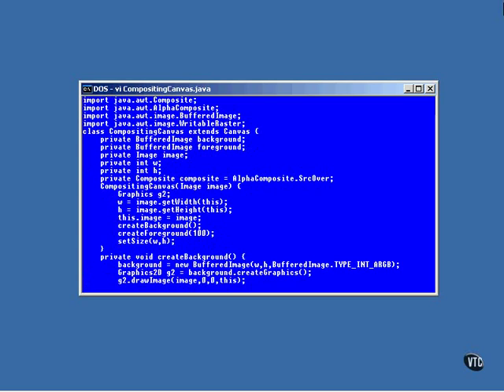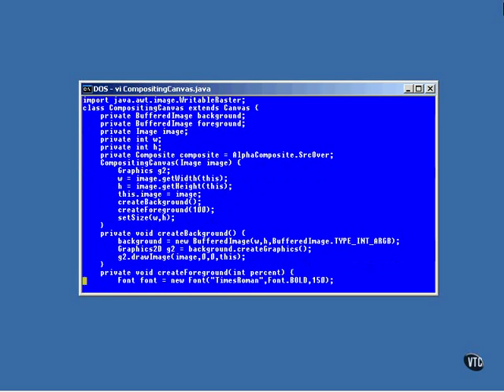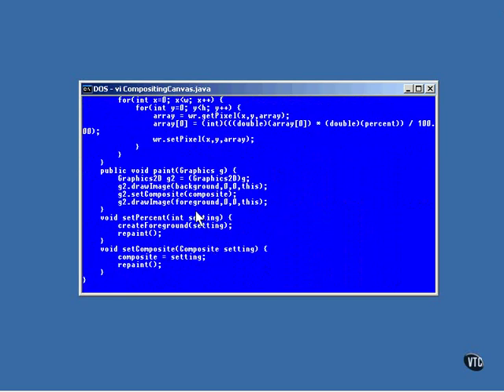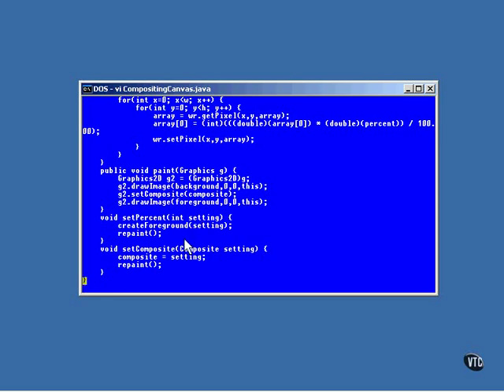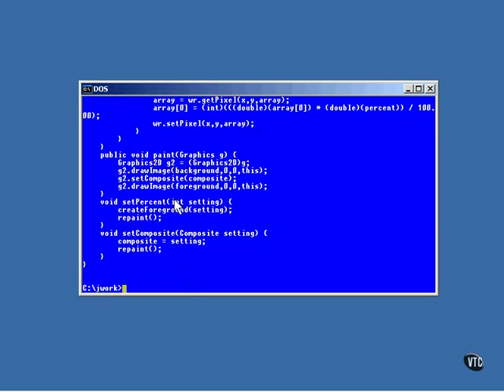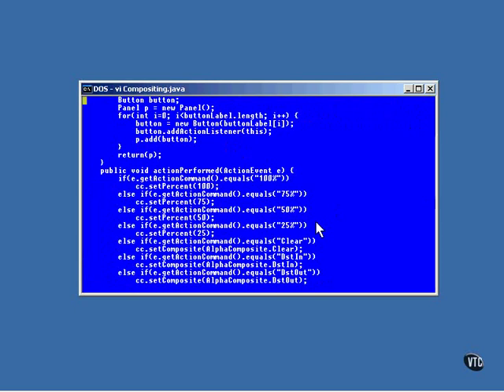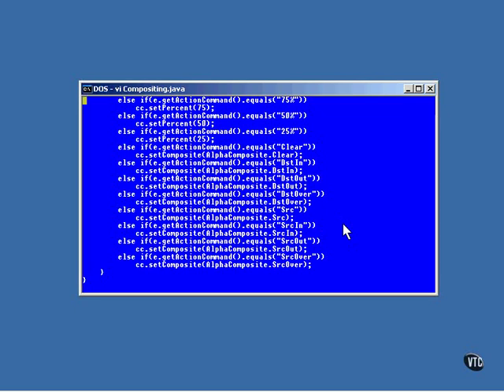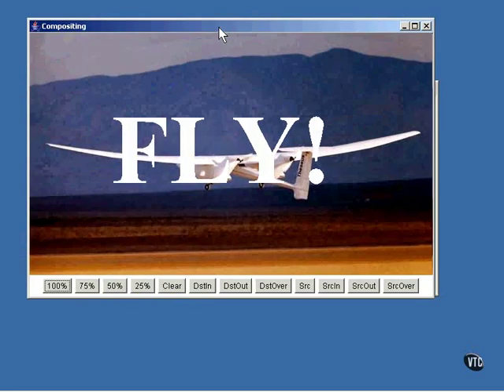jd7 Lesson10 Compositing